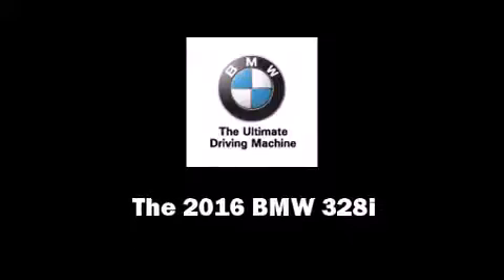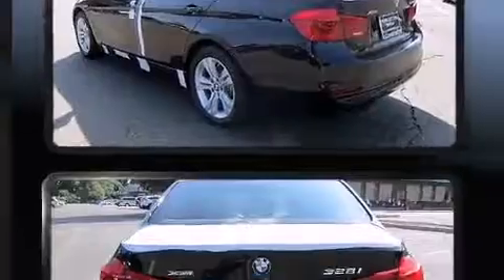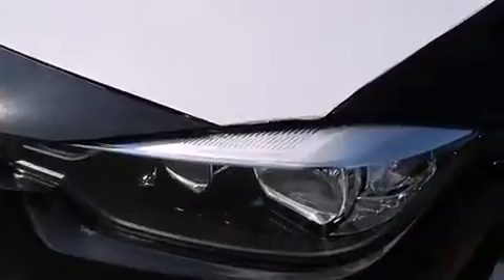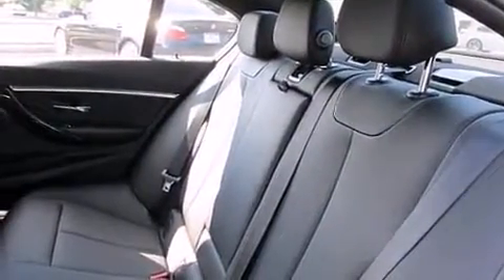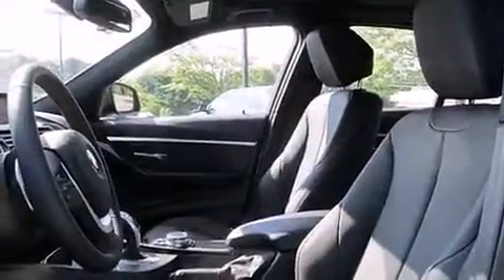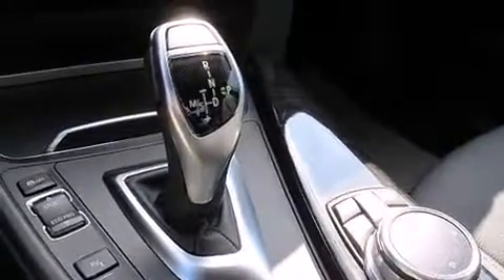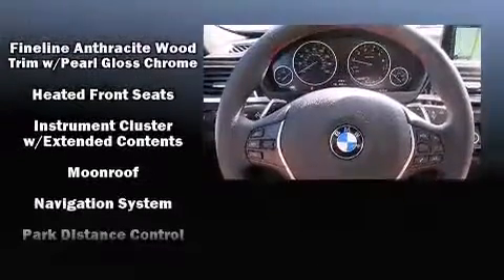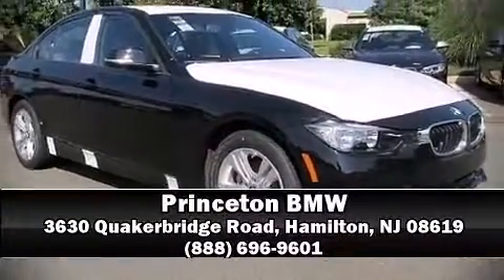2016 BMW 328i xDrive w/SULEV in Hamilton, NJ 08619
Princeton BMW
3630 Quakerbridge Road

Discerning drivers will appreciate the 2016 BMW 328i. This 4 door, 5 passenger sedan offers the features and options for which you've been searching. It features all-wheel drive versatility, an automatic transmission, and a 2 liter 4 cylinder engine. A turbocharger further enhances performance, while also preserving fuel economy. It includes heated seats, front and rear reading lights, speed sensitive wipers, a leather steering wheel, a power seat, automatic dimming door mirrors, front and rear air conditioning, and more. BMW ensures the safety and security of its passengers with equipment such as: dual front impact airbags with occupant sensing airbag, head curtain airbags, traction control, brake assist, anti-whiplash front head restraints, a security system, an emergency communication system, and 4 wheel disc brakes with ABS. Electronic stability control stands out as a technologically savvy innovation, keeping you better connected to the road. Our sales reps are knowledgeable and professional. They'll work with you to find the right vehicle at a price you can afford. We are here to help you.